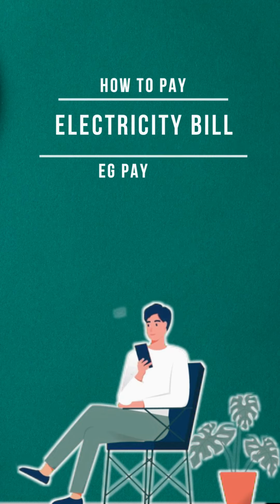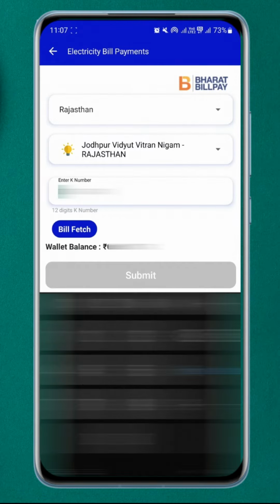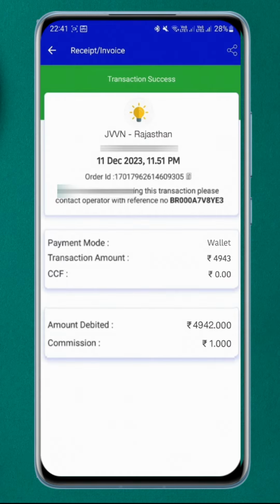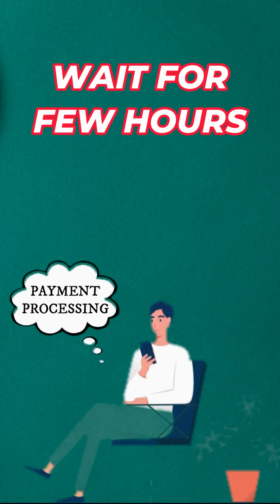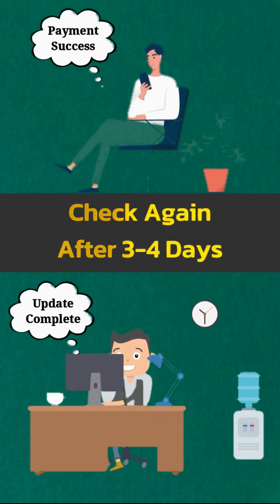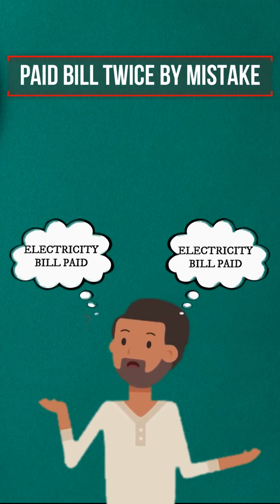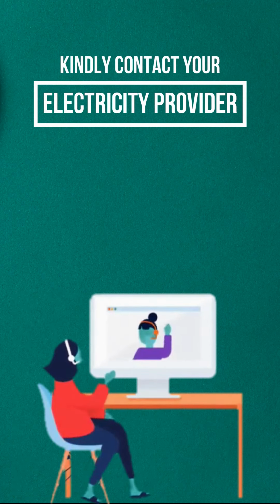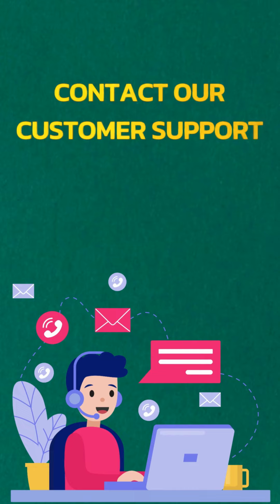How to do Electricity Bill Payment with EG PAYMENT || Pay for your bills and get INSTANT CASHBACK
Welcome to the official channel of EG PAYMENT.

EG PAYMENT is a Multi Functional App, which provide 50+ different kind of services to more then 1 million users. It includes Mobile Recharge, Utility Bill Payments, Insurance Services, Gift Cards and much more. Our app has the simplest and user friendly interface to provide a better user experience.

In this video, we are showing you the process of "ELECTRICITY BILL PAYMENT WITH EG PAYMENT" App.

You can do Electricity Bill Payment in just a few simple steps with EG PAYMENT. Follow the steps below;
Step 1 : Tap on Electricity Option from EG PAYMENT Home Screen.
Step 2 : Select your State and Service Provider.
Step 3 : Enter the Necessary Details as requested by your service provider.
Step 4 : Tap on Bill Fetch to know your Bill Amount and Basic Details. Please confirm the Details.
Step 5 : Tap on Submit to Pay for your bill.
Step 6 : Enter your M-PIN to complete the Transaction.

FAQ :

Q-1  : Why is my Bill Payment Pending?
Ans  : Bill Payments on EG payments are usually success instant. However, in rare cases, they may take longer than usual to be completed. If you see your Bill Payment pending on EG PAYMENT, it means that we're waiting for a confirmation from your electricity provider. Please wait for a few hours for your bill payment to be completed. You can check the History Section of your app for the Final Status of your payment.

Q-2  : Why is my Bill Payment not reflecting, even after Successful Payment?
Ans  : Your Electricity Provider will take 3 to 4 days to update the status of your bill payment on their portal. You can check the Final Status on the portal after 3 or 4 Days.

*Note: Please always pay your Electricity Bill on or before the due date. In this case, you will not be charged any late fees, even if your electricity provider takes time to complete the Bill Payment.

Q-3  : Can we cancel a Bill Payment?
Ans  : No you can’t cancel a Bill Payment, once you have initiated a Request on EG PAYMENT.

Q-4  : What should i do, if I have paid my Electricity Bill twice?
Ans  : There is no need to worry, if you paid your Electricity Bill two times. The Electricity Provider will adjust the extra amount in the next Billing Cycle.
*Note: You cannot Cancel or get a Refund of your Bill Payment, once it is completed.

Q-5  : What if I paid someone else's electricity bill by mistake?
Ans  : You cannot cancel an Electricity Bill Payment, once the Payment is Successful. If you have paid a bill incorrectly, we request you to contact your Electricity Provider for better assistance.

Q-6  : Why am I unable to find my electricity provider?
Ans  : Your Electricity Provider may not be listed on EG PAYMENT yet. We're constantly updating the available Electricity Providers. Please check the app regularly.

*For more queries, kindly contact to our customer care.

• Threads   :  @EgPayment